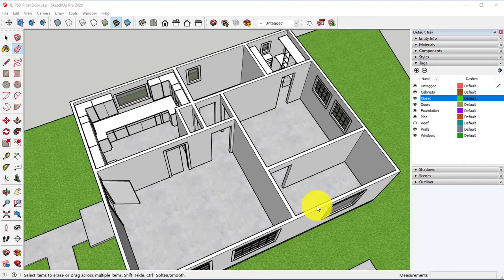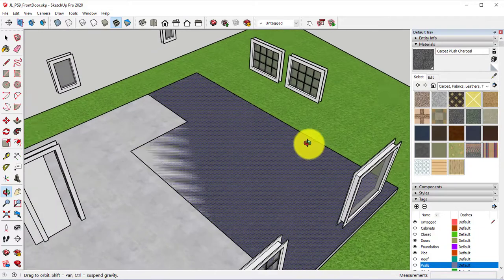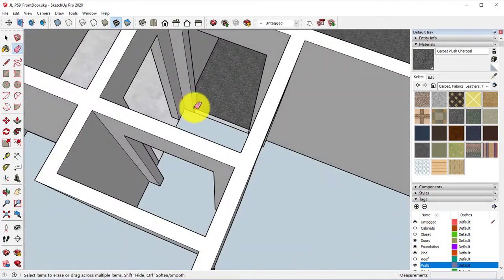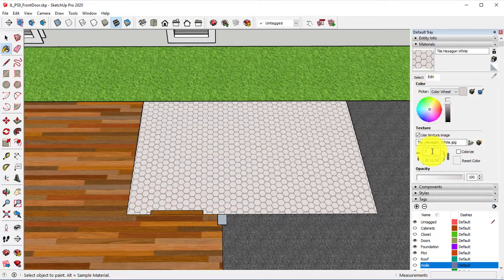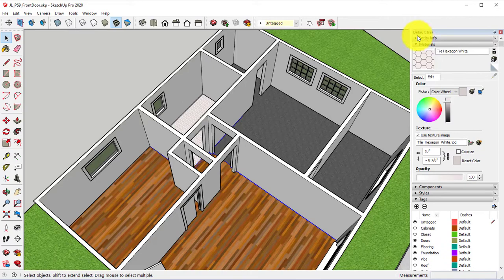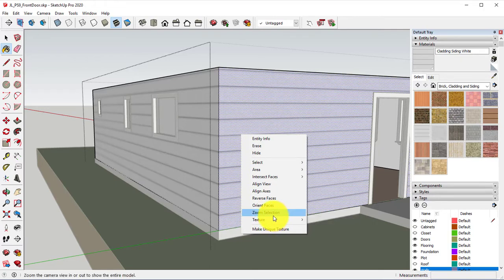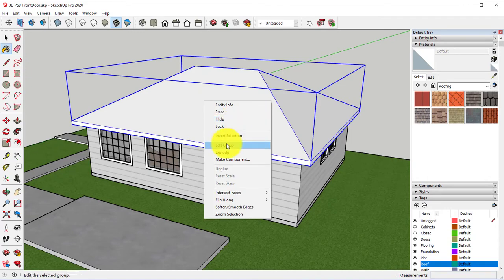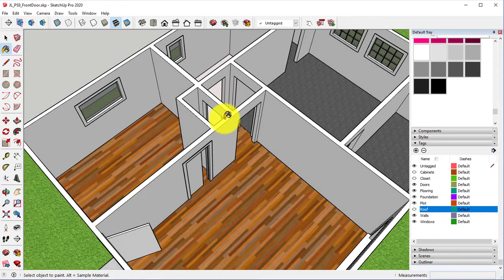Step by Step SketchUp Walkthrough: The Materials Panel in SketchUp Pro | Ep. 15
Welcome to the 15th episode of our SketchUp Pro Walkthrough Series! In this exciting installment, we're embarking on a new venture within our 800 sqft, 1 bedroom, 1 bathroom house project – Creating Custom Doors of various sizes for our project.

🔨 In this particular episode, we will focus on the use of the Follow Me Tool in order to create the Door Trim, and the use of Components as we create custom sized doors throughout the project.  The Follow Me tool is a powerful feature in SketchUp that allows you to create complex shapes by extruding a profile along a path. We will demonstrate how to effectively use this tool to add depth and detail to your house design.

Additionally, we will delve into the process of creating custom doors while ensuring that we are staying within the sizes as outlined in the construction documents. Doors play a crucial role in the overall aesthetics and functionality of a house, and SketchUp provides the flexibility to design unique door styles that suit your preferences. We will show you a  step-by-step guide at the best way to create door for your projects that include custom designed trim.

Whether you are a beginner or an experienced SketchUp user, this tutorial is designed to enhance your skills and expand your knowledge of the software. Join us in this episode as we explore the Follow Me tool and the creation of custom windows, bringing your architectural designs to life.

🏡 Join us on this exciting journey as we tailor our walk-in closet to perfection, making it a space that reflects our style and organization goals.

👉 Missed the previous episodes? Catch up here:

Episode 1: Creating a Custom Plot and Exploring Materials & Textures
Episode 2: Mastering 3D Modeling while you Create a Custom Foundation
Episode 3: Creating a Floor Plan
Episode 4: Creating Door Openings for our Floor Plan
Episode 5: Creating Window Openings for our Floor Plan
Episode 6: Bringing our walls into the 3rd Dimension and enclosing the Window and Door Openings.
Episode 7: Creating a Custom Hip Roof with the Protractor Tool
Episode 8: Starting our Kitchen Design with Custom Base Cabinets
Episode 9: Completing our Kitchen Interior Design with Custom Upper Cabinets
Episode 10: Creating a Custom DIY Walk-In Closet System for our Master Bedroom
Episode 11: Completing our Custom DIY Walk In Closet System
Episode 12: Creating Custom Windows using the Follow Me Tool
Episode 13: More Practice with the Follow Me Tool
Episode 14: Guide to Creating Doors in SketchUp

Thank you for being part of our incredible SketchUp journey. Let's keep building amazing 3D worlds together!